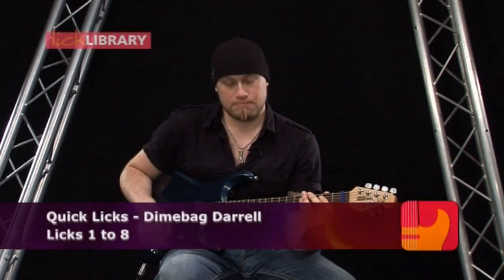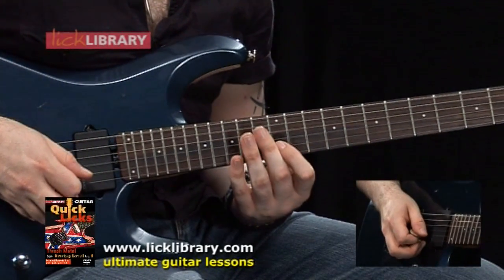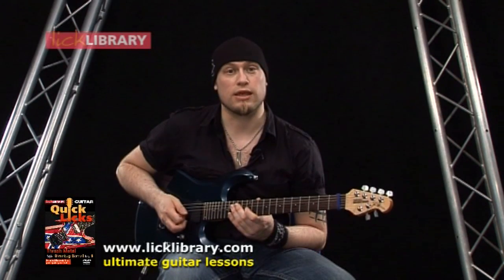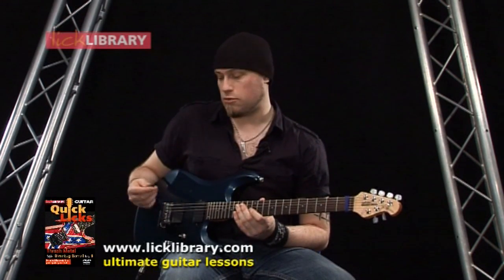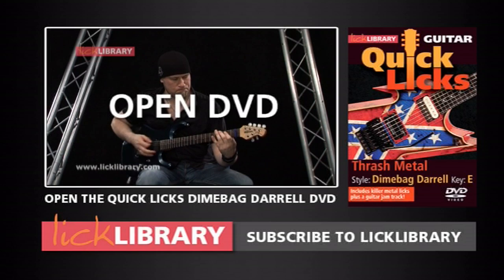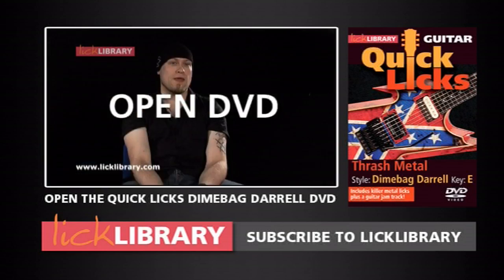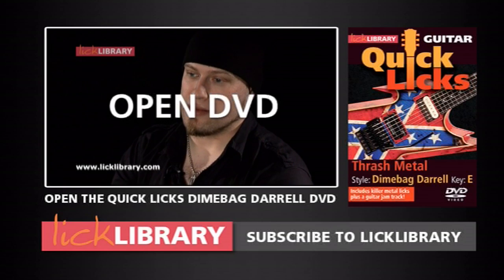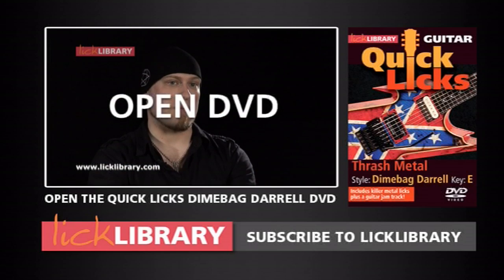Dimebag Darrell Style Guitar Lick Lesson | Quick Licks DVD Sample Andy James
Get all the Dimebag Darrell Licks with this Quick Licks DVD
In this guitar lesson Andy James shows you a Lick in the style of Dimebag Darrell.
Quick Licks Dimebag Darrell features a series of Licks in the style of the late Dimebag Darrell. Andy James teaches you licks including techniques used by the Pantera Guitarist.

Learn more licks in the style of your chosen artists

Why Choose Licklibrary?

1 on 1 Video Support with a Pro Tutor
10,000+ Hours Of Tuition
Over 950 Jamtracks
300+ Courses
5000+ Lessons To Suit YOUR Skill Level/Genre
& more